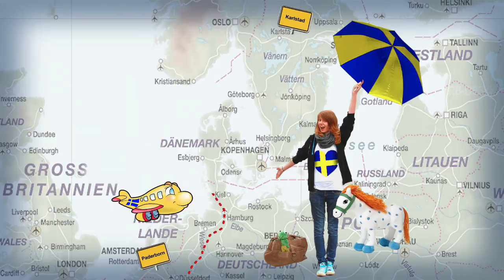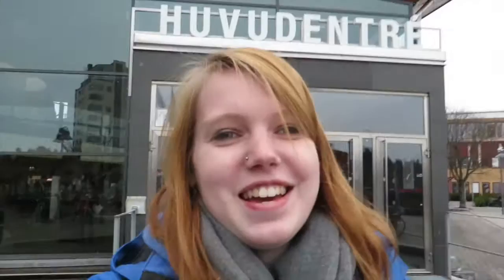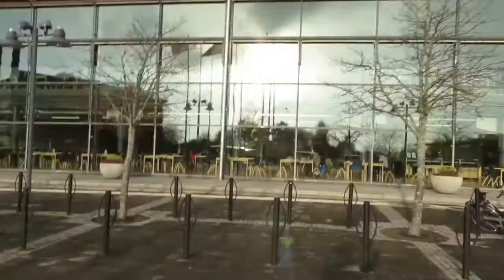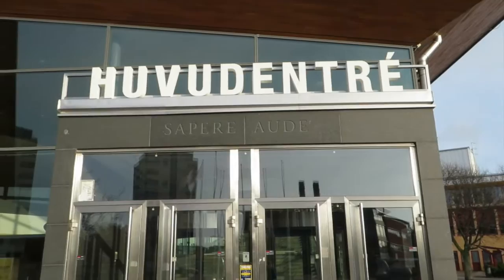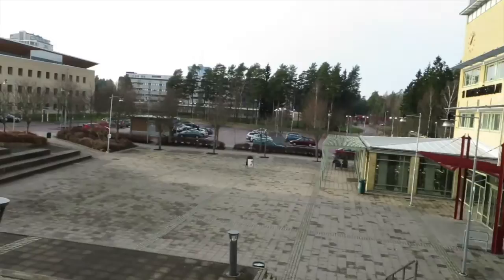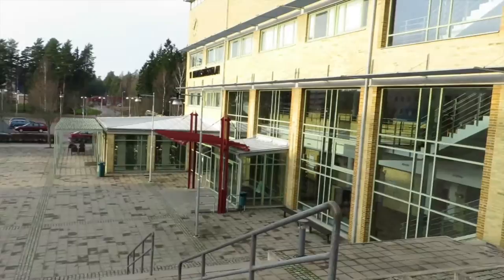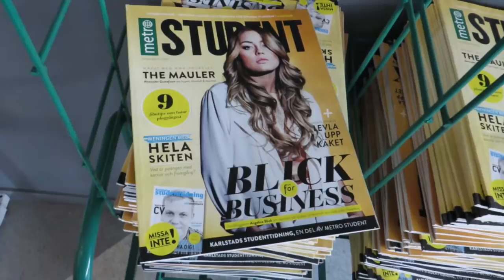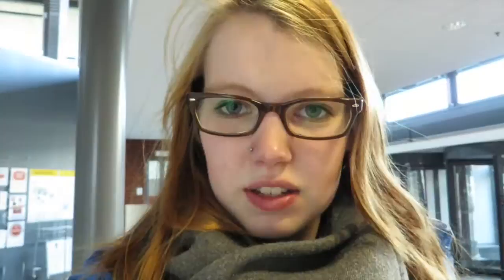Flina - Week 12: Welcome to Karlstad University!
Hej, this is my Swedish diary.

I planned to make this within the first week, but kinda forgot about it. So here it is! About the first snow and studying in Karlstad.